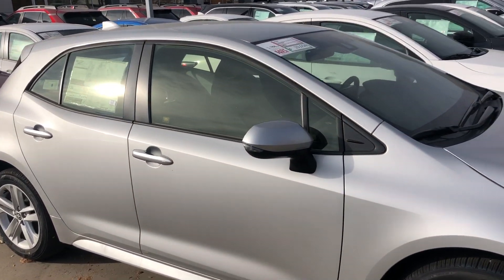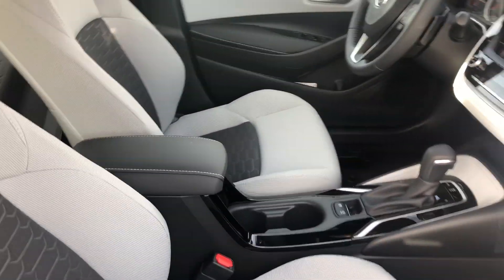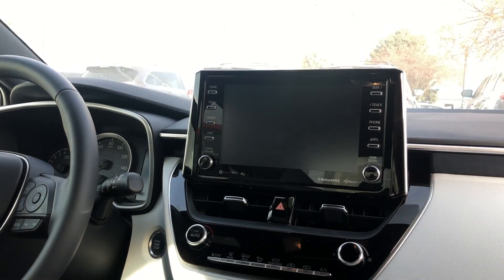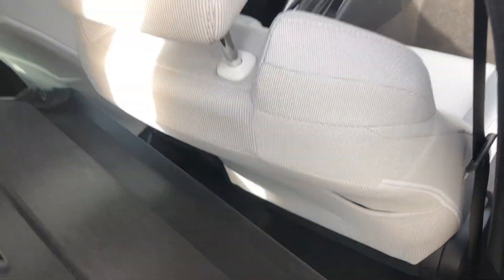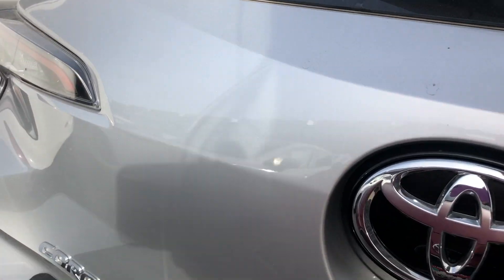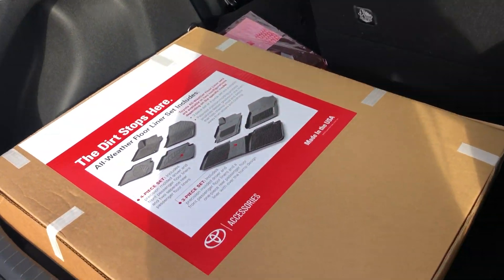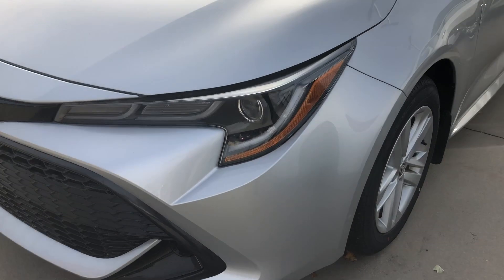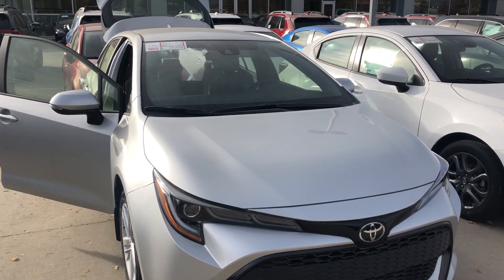2019 Toyota Corolla Hatchback